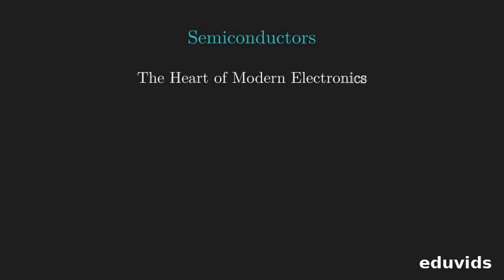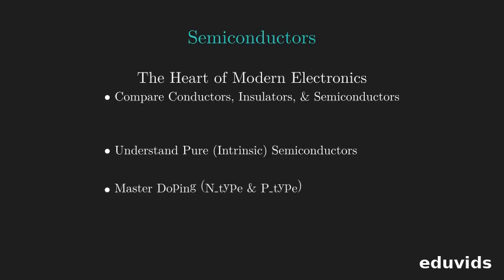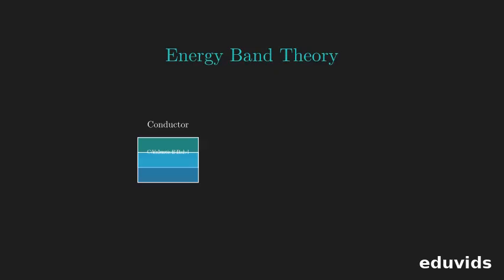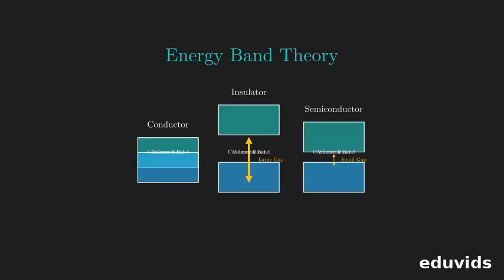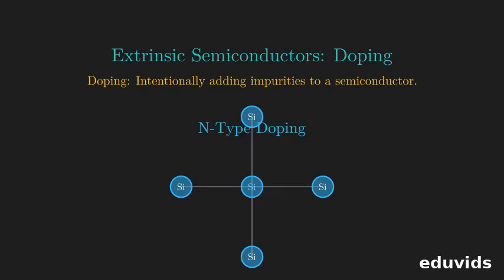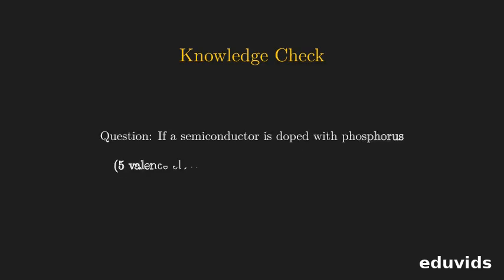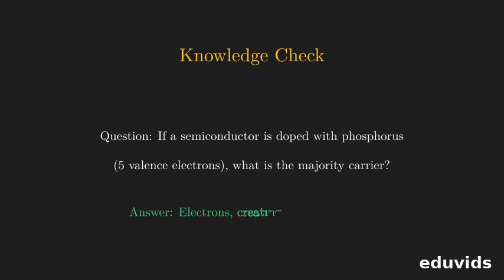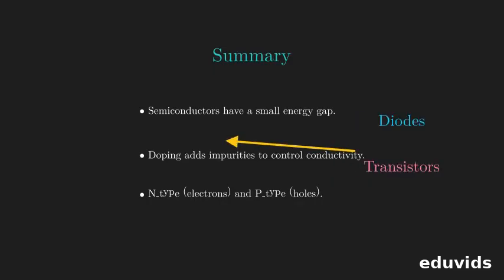Semiconductors Explained: Doping, Intrinsic vs Extrinsic, N‑ and P‑Type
Explore the fundamentals of semiconductors—the material at the heart of every smartphone, computer, and modern electronic device. This video explains what a semiconductor is, how it differs from conductors and insulators through band theory, and why pure silicon or germanium are called intrinsic semiconductors. You’ll learn how electron‑hole pairs form, and how intentional impurity addition (doping) creates extrinsic semiconductors. The differences between n‑type (phosphorus‑doped) and p‑type (boron‑doped) material are clarified, with a quick quiz to test your understanding of majority carriers. Finally, the importance of controlling conductivity for building diodes, transistors, and other essential components is summarized.